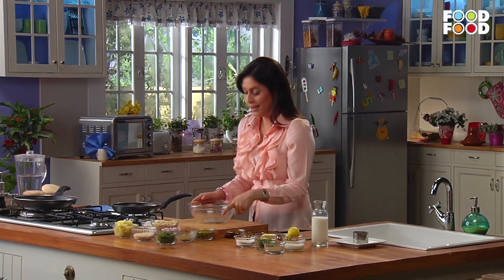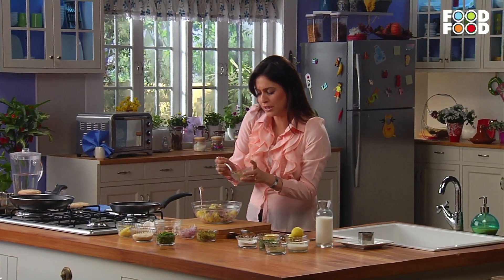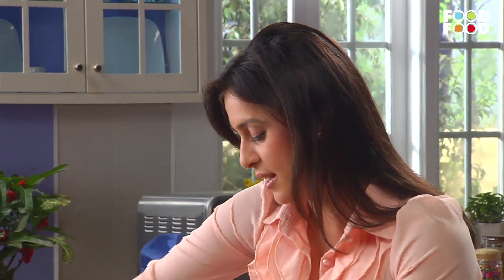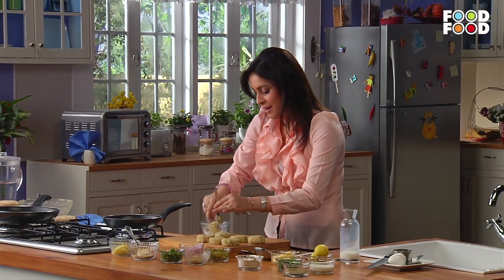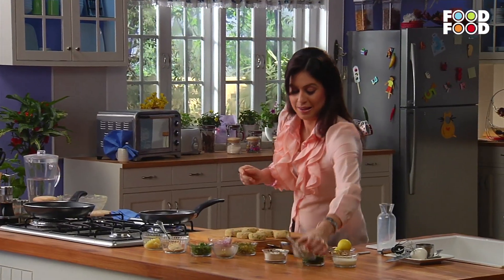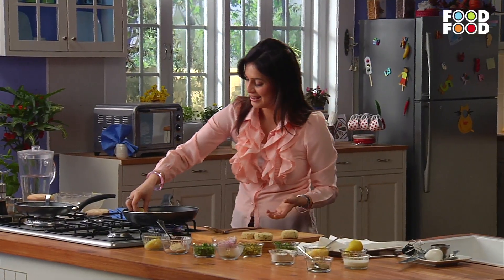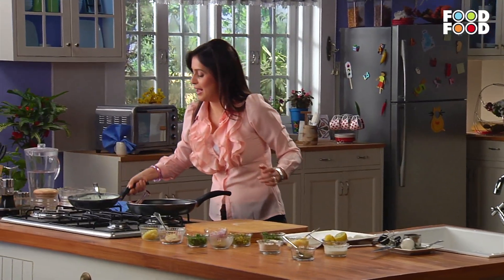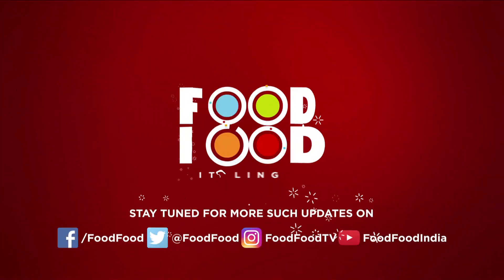Chicken Hash Cakes | Breakfast Recipes | Amrita Raichand Recipes | Foodfood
Chicken BreakFast Recipe

This one's perfect for brunch, breakfast or a light dinner too. Indulge in this cheesy, crispy and delicious chicken hash Cakes!